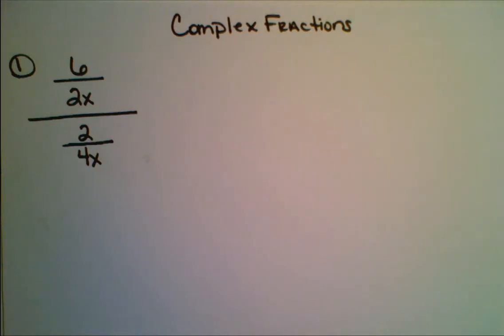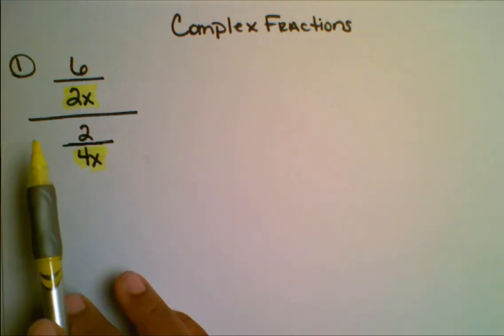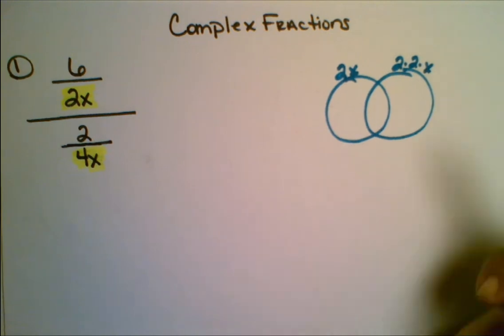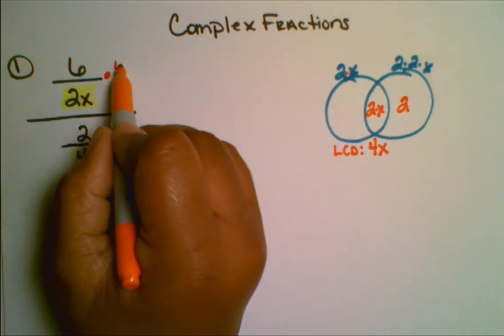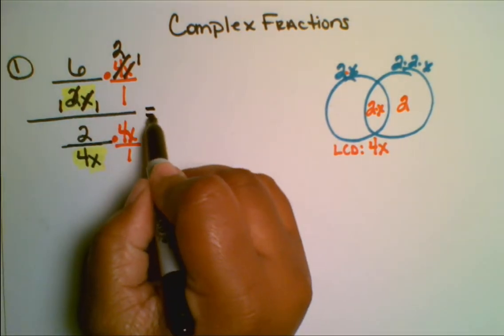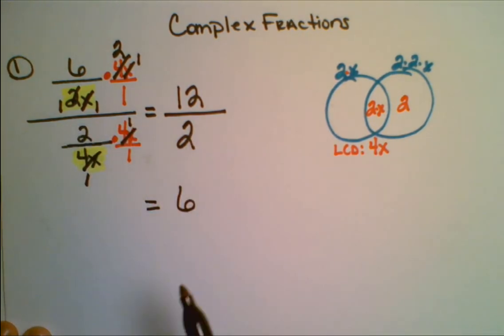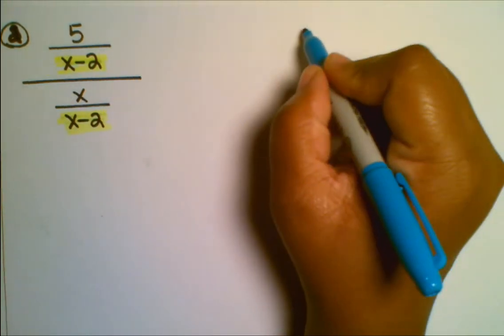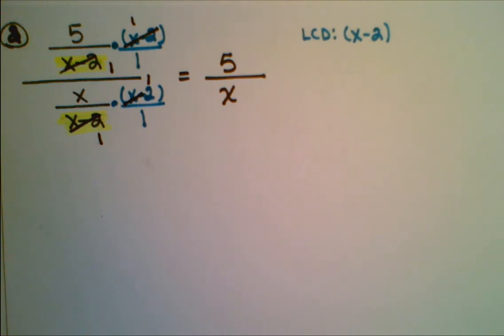Simplifying Complex Fractions: Part 1